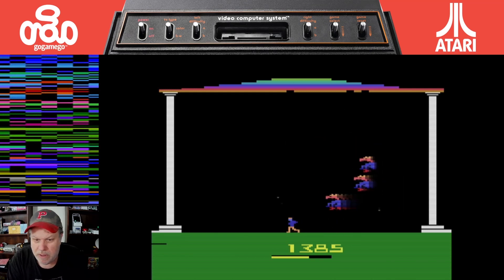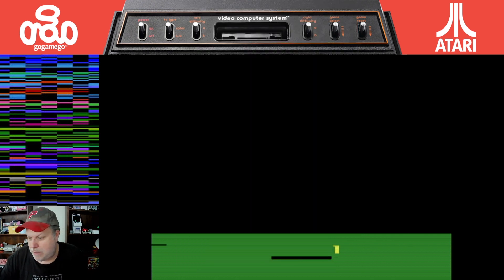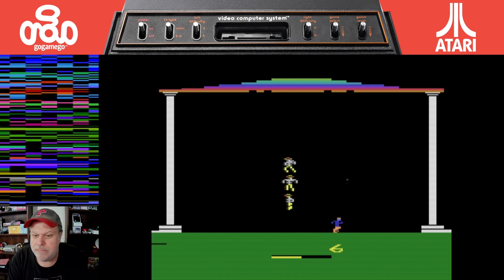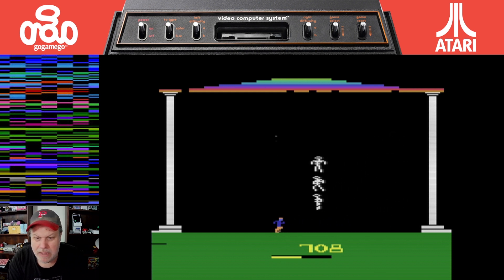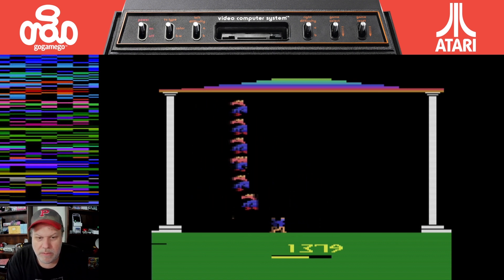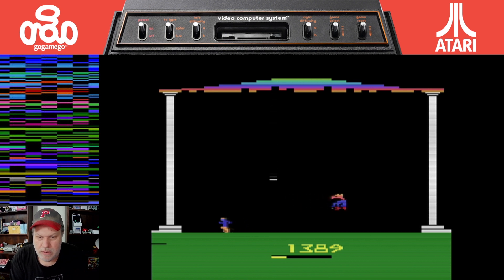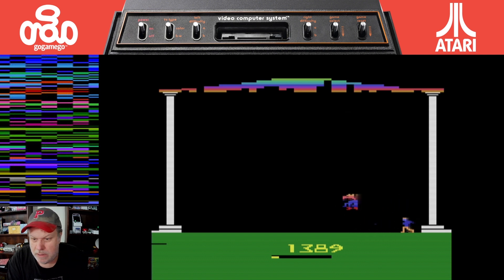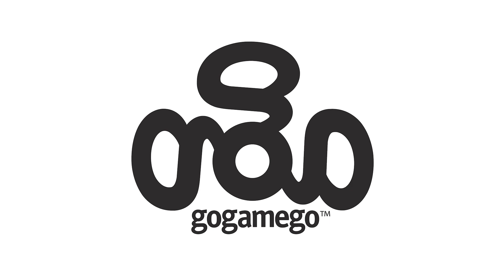No Escape! from Imagic for Atari 2600 | Review | gogamego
No Escape! is a strange, but very fun game from Imagic. Come check out the video and see why it is so good.

Retro Renegades
@Retro Renegades

@TXR Podcast

Cerebral Paul
@Cerebral Paul

PK Entertainment
@PK In The Universe

@Pack Opening Pro

Geeks with Cash/GeekStorian
@Geeks with Cash

Papa Pete
@Papa Pete